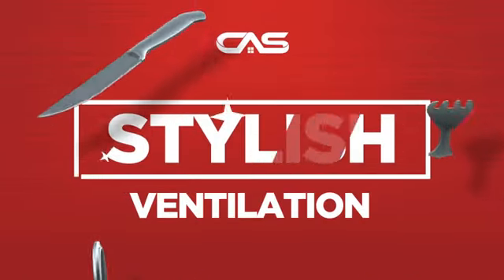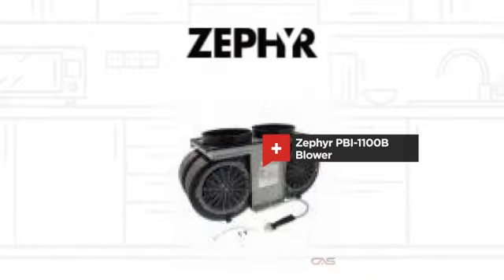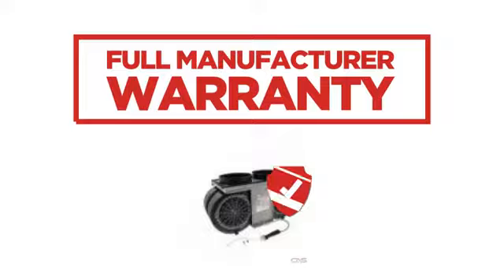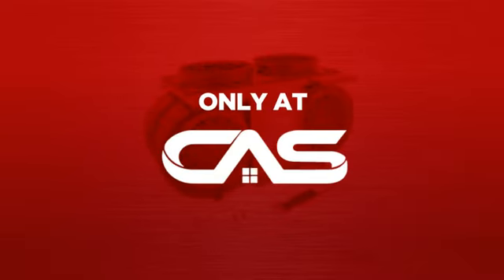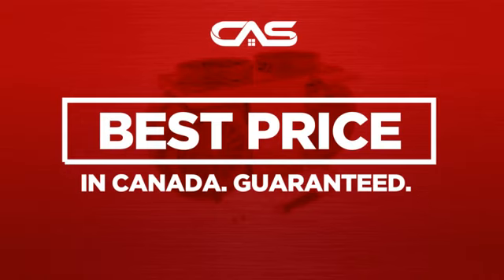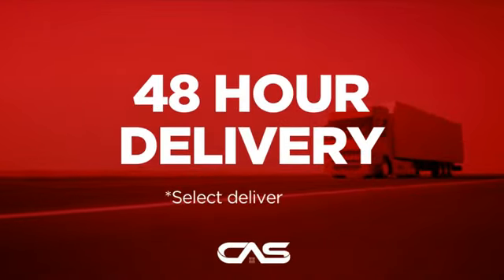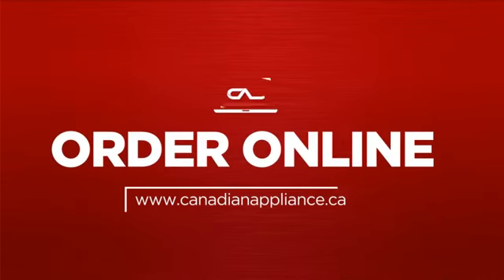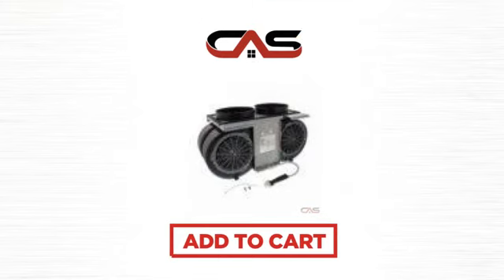Zephyr PBI-1100B Blower